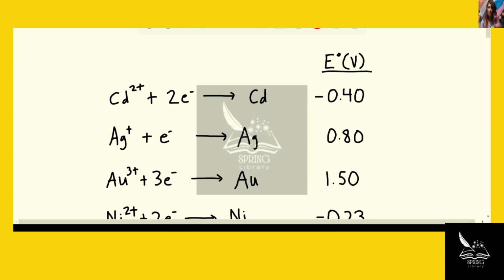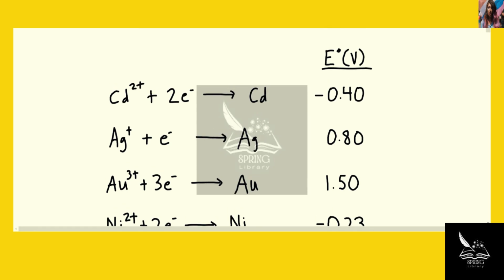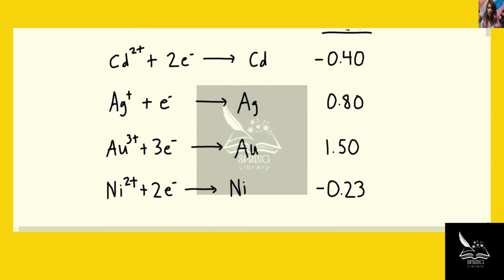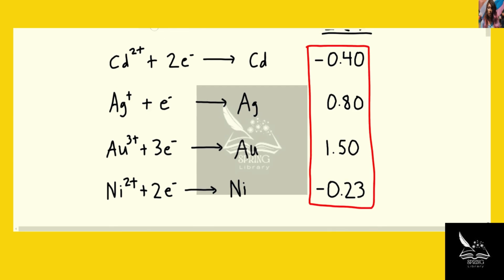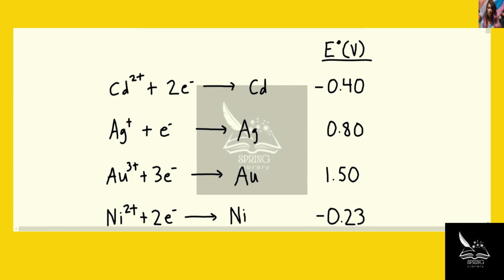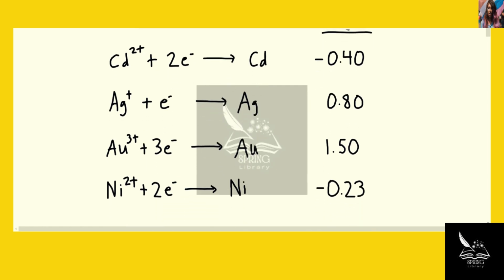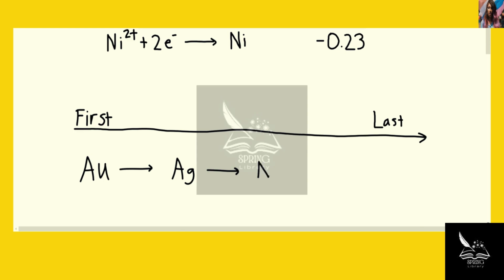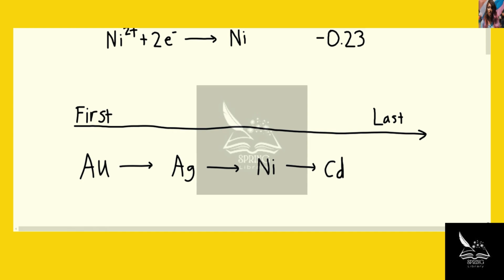[Chemistry] A solution at contains and 1.0 in the cathode compartment of an electrolytic cell. Pre